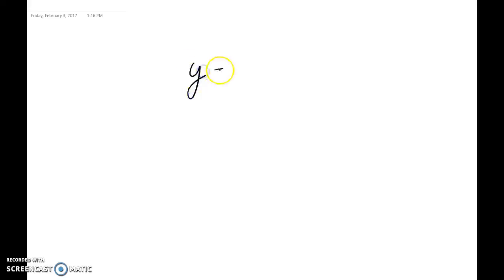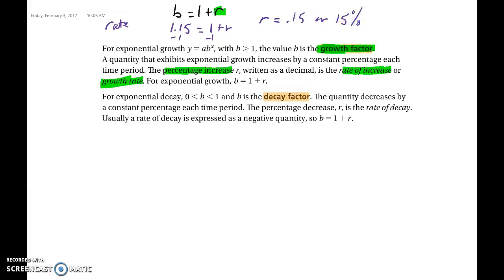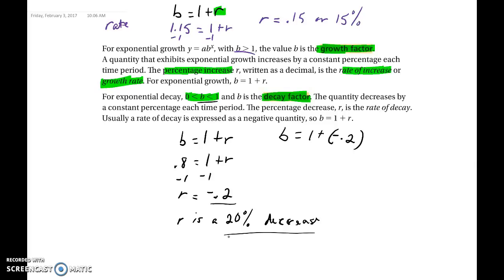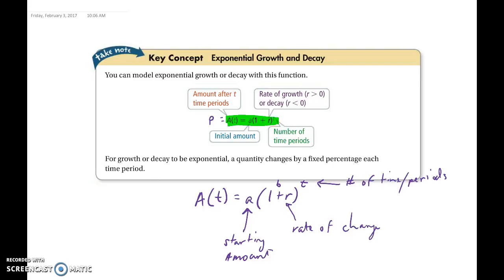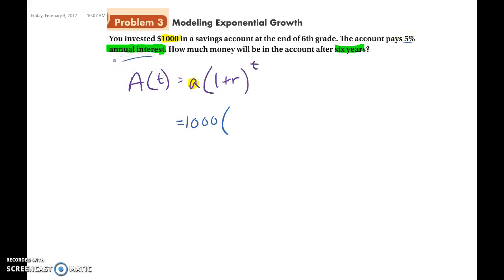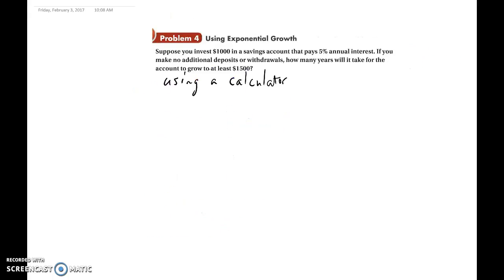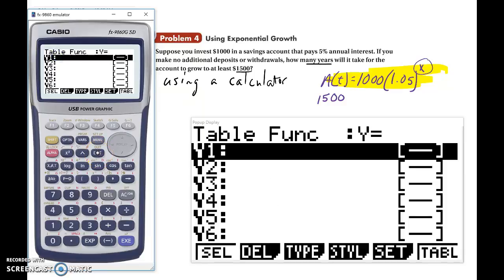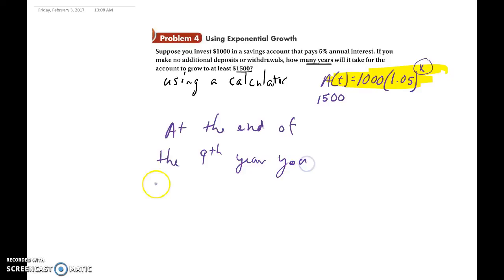A2.7.1.2 - Rate of Increase Decrease